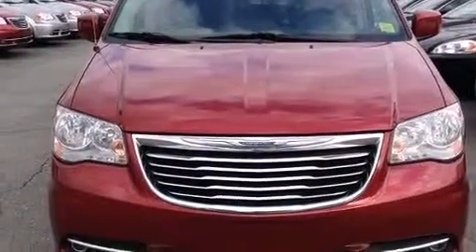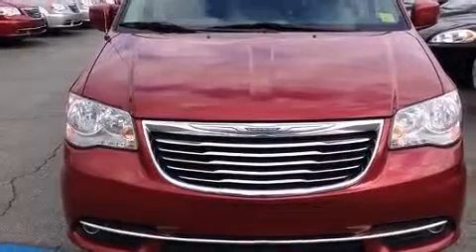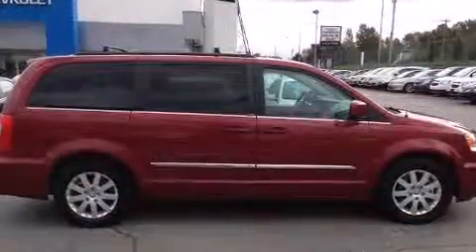2013 Chrysler Town & Country Touring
2595 Barnett Highway.

You're going to love the 2013 Chrysler Town & Country. It features an automatic transmission, front-wheel drive, and a refined 6 cylinder engine. Top features include front dual zone air conditioning, front and rear reading lights, a rear window wiper, a tachometer, fully automatic headlights, a power liftgate, power windows, and remote keyless entry. Storage solutions are integrated throughout the interior, demonstrating thoughtful attention to detail. Power adjustable pedals allow the driver to optimize his or her driving position, enhancing visibility, comfort and safety. Passengers in the third row enjoy seat back reclining functionality, providing an extra level of comfort and convenience. Chrysler also prioritized safety and security by including: dual front impact airbags, front SIDE impact airbags, traction control, anti-whiplash front head restraints, ignition disabling, and 4 wheel disc brakes with ABS. Brake assist technology provides extra pressure when applying the brakes. We pride ourselves in consistently exceeding our customer's expectations. Please don't hesitate to give us a call.